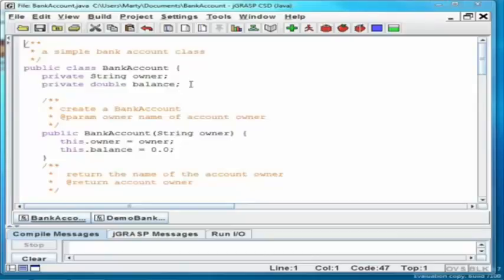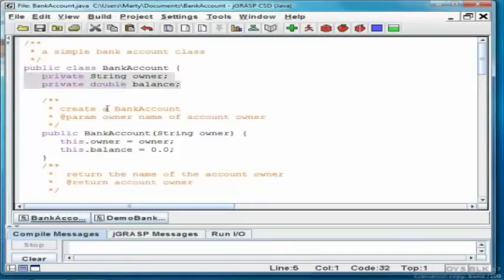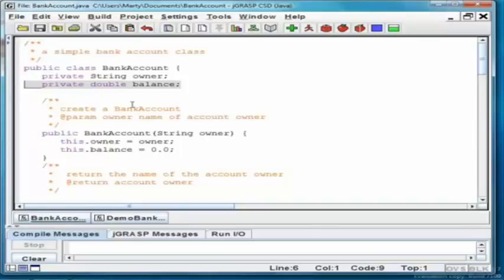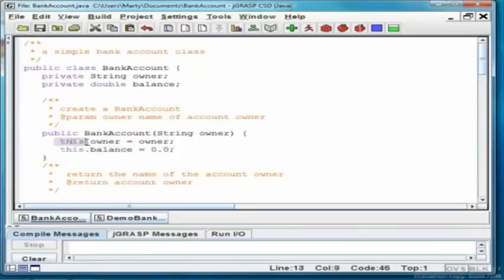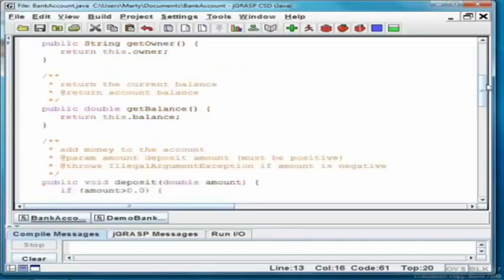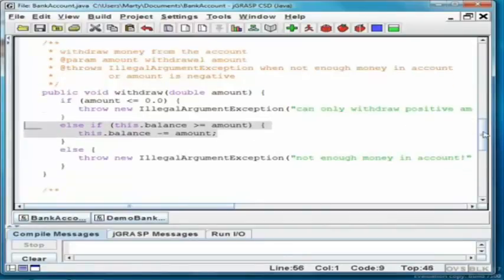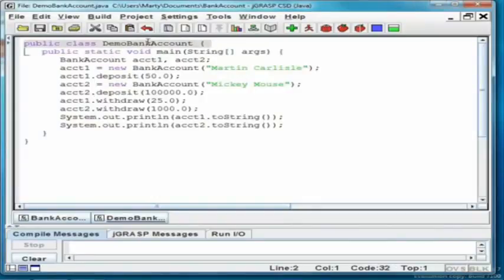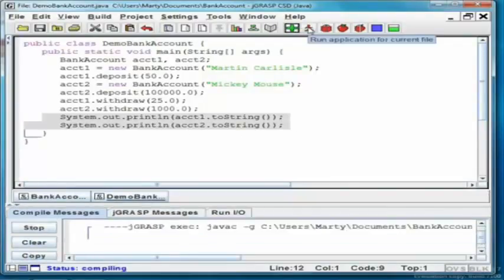Chapter 3 (Lesson 21: Creating a Class)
A video tutorial about Creating a Class in Java